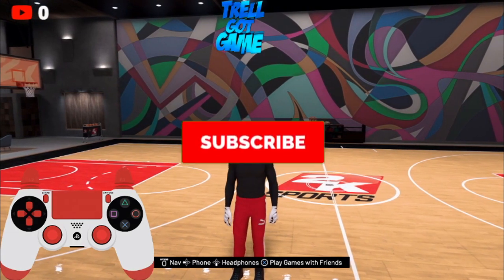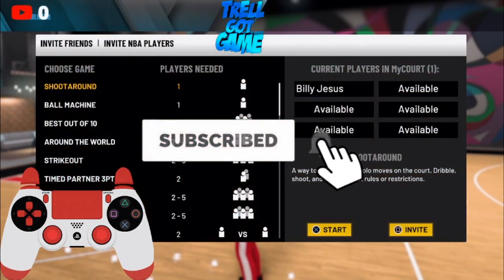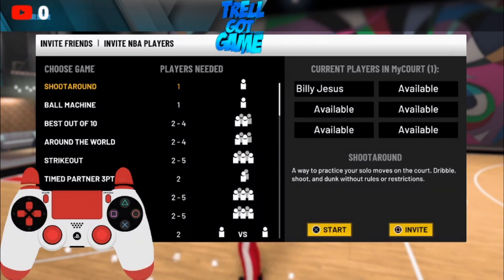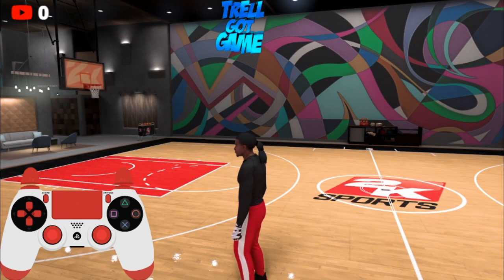NBA2K21 *NEW* UNSTOPPABLE GLITCHY SPIN DUNK HAND CAM TUTORIAL !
🎮PSN - TrellGotGame